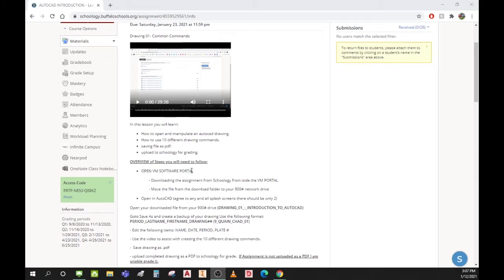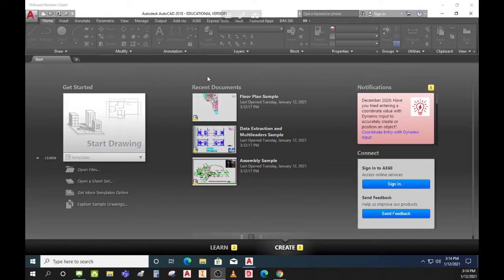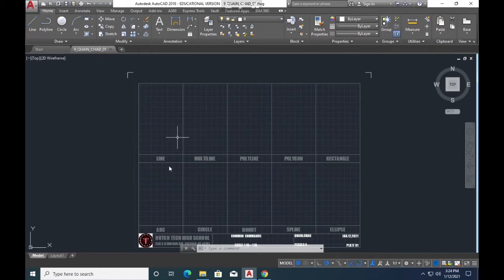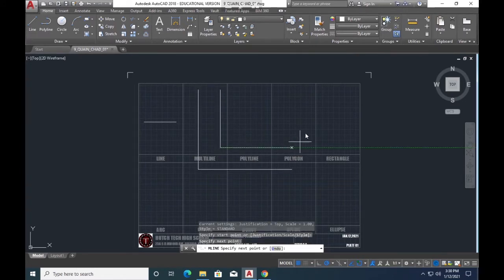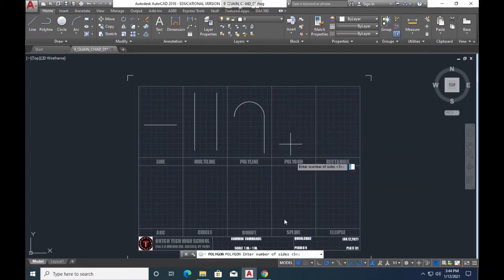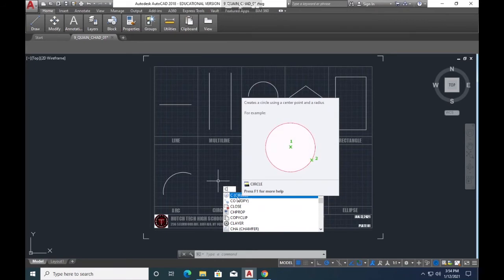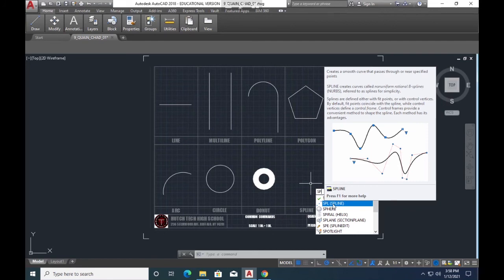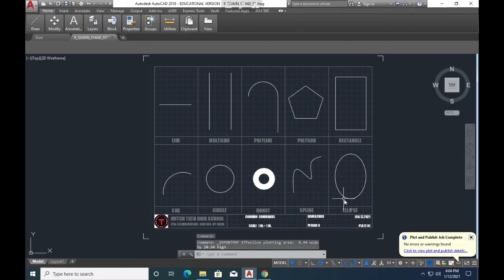CAD 01 hQ